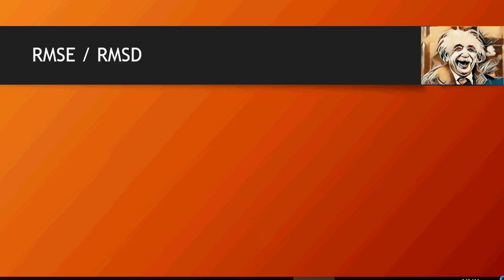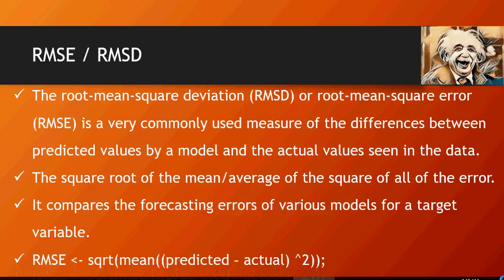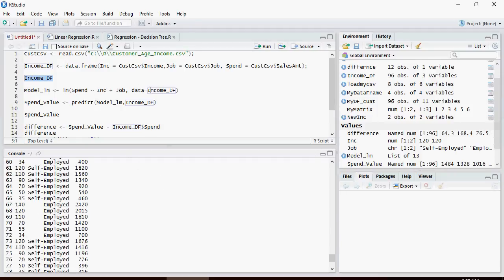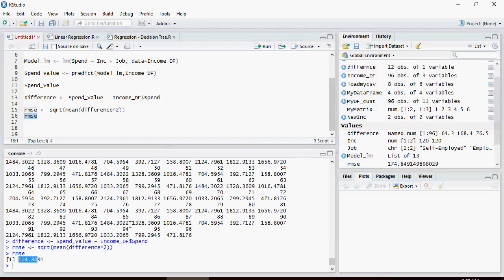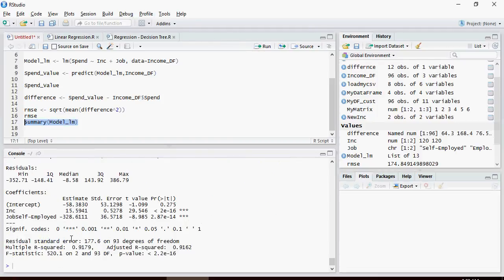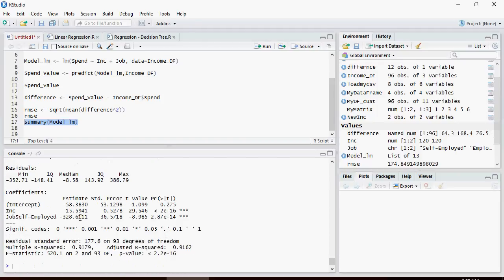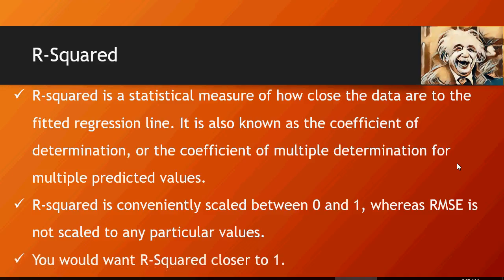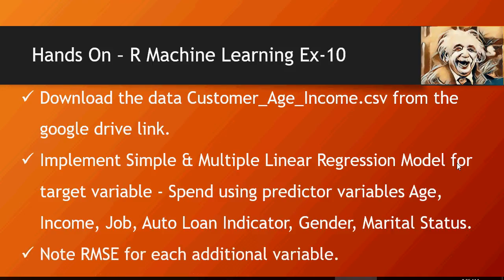Data Science & Machine Learning - RMSE & R-Squared - DIY- 13 -of-50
RMSE / RMSD
The root-mean-square deviation (RMSD) or root-mean-square error (RMSE) is a very commonly used measure of the differences between predicted values by a model and the actual values seen in the data.
The square root of the mean/average of the square of all of the error.
It compares the forecasting errors of various models for a target variable.
RMSE (angle brace)- sqrt(mean((predicted – actual) ^2));

R-Squared
R-squared is a statistical measure of how close the data are to the fitted regression line. It is also known as the coefficient of determination, or the coefficient of multiple determination for multiple predicted values.
R-squared is conveniently scaled between 0 and 1, whereas RMSE is not scaled to any particular values.
You would want R-Squared closer to 1.

Download the data Customer_Age_Income.csv from the google drive link.
Implement Simple & Multiple Linear Regression Model for target variable - Spend using predictor variables Age, Income, Job, Auto Loan Indicator, Gender, Marital Status.
Note RMSE for each additional variable.

machine learning, data science, R programming, Deep Learning, Regression, Neural Network, R Data Structures, Data Frame, RMSE & R-Squared